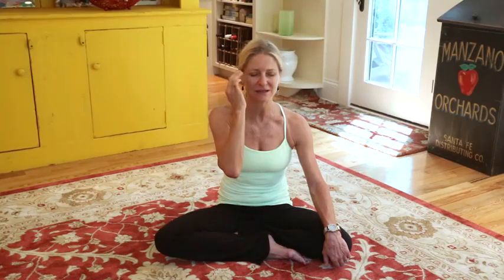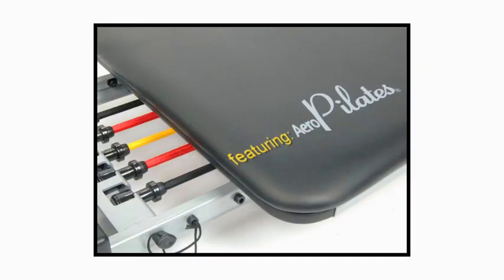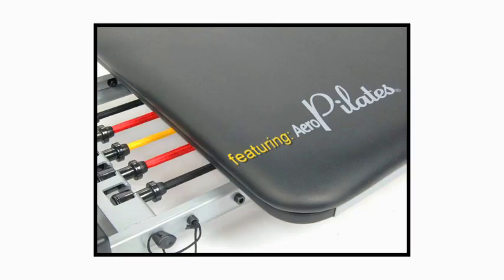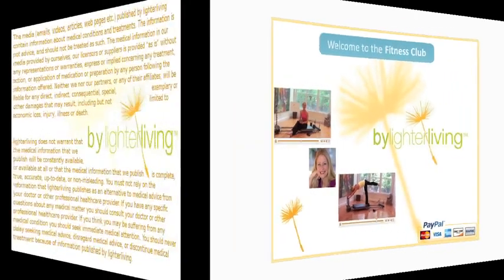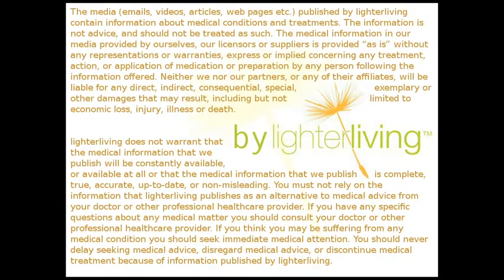Emotional Freedom Technique – Tapping #2 - from lighterliving by Marjolein Brugman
Emotional Freedom Technique is an easy way to independently erase past memories and frees you up to manifest the life you want.

Emotional Freedom Technique (EFT) fondly named "Tapping", developed by Gary Craig in the 90's, provides relief from chronic pain, emotional problems, mental disorders, addictions, phobias, post traumatic stress disorder, and physical disease. Like acupuncture and acupressure, you can stimulate the important meridian points by tapping on them with your fingertips – literally tapping into your body’s own energy and healing power.

This is one of the many videos that you can find in my lighterliving video library! Quick routines and classes with your Aeropilates focused on different issues or areas of you body. Join now my essential Aeropilates video library and receive 15 days for free ! 💚